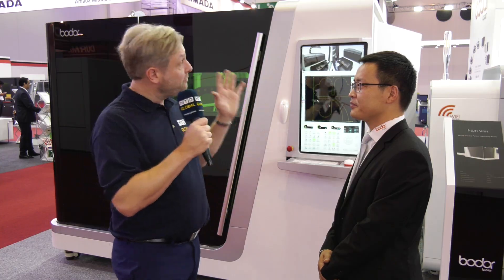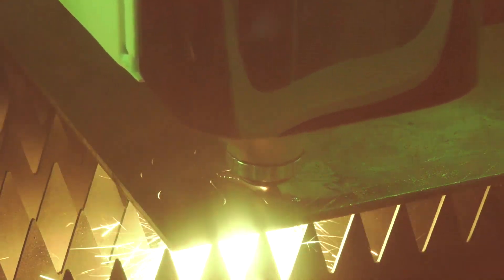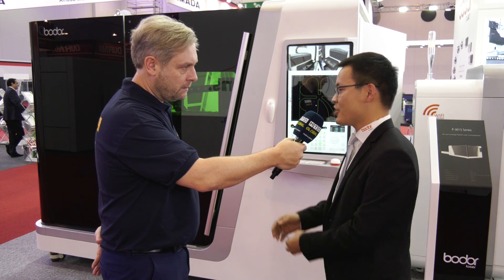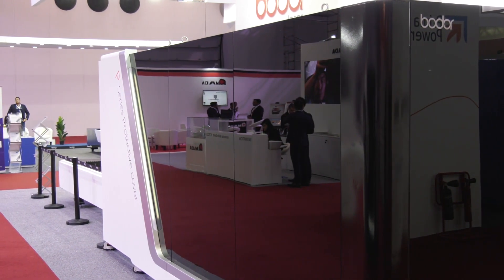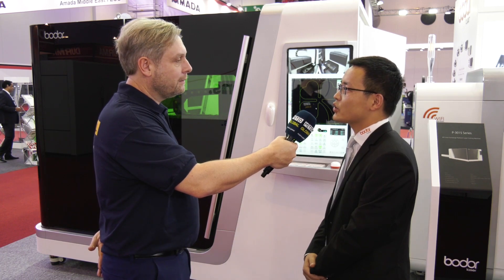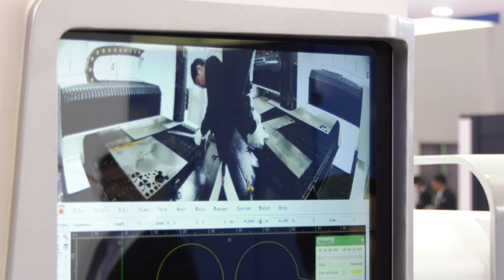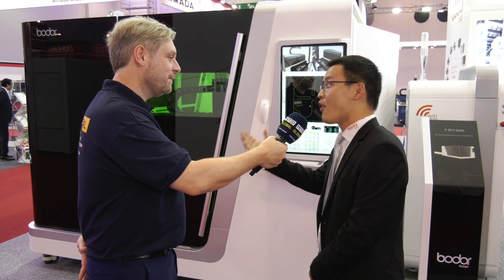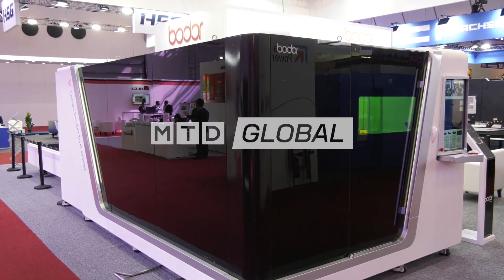BODOR - P Series, control it by WIFI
Interesting innovation from laser cutting specialist BODOR on show at steelfab. A machinethats not only fast, it's accurate and can all be control using a state of the art WIFI pendant.